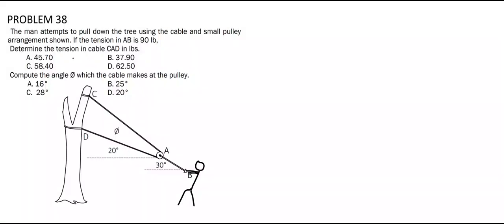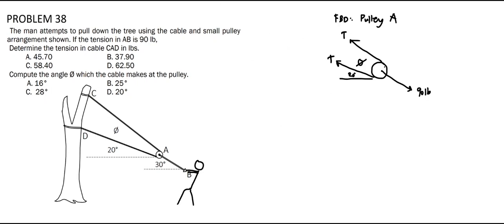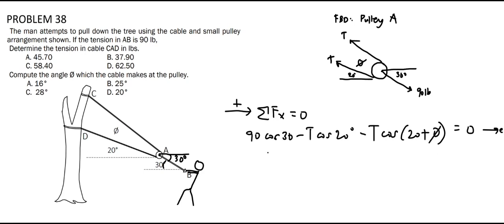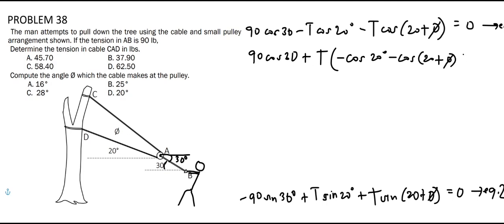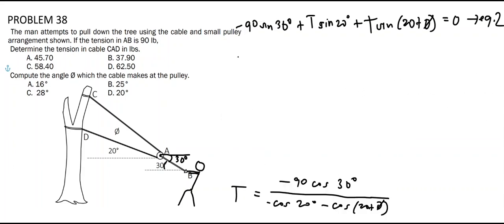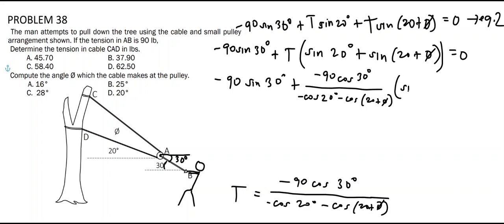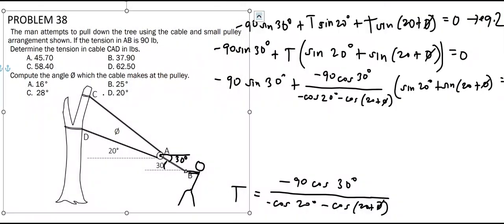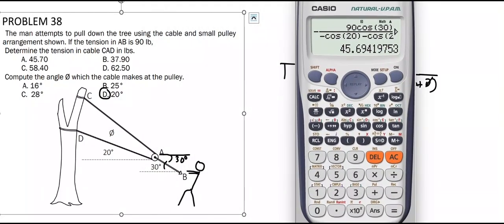Statics - Sample Problem 38 (Man Pulley-ing Down a Tree)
PROBLEM 38
The man attempts to pull down the tree using the cable and small pulley
arrangement shown. If the tension in AB is 90 lb,
 Determine the tension in cable CAD in lbs.
 Compute the angle Ø which the cable makes at the pulley.